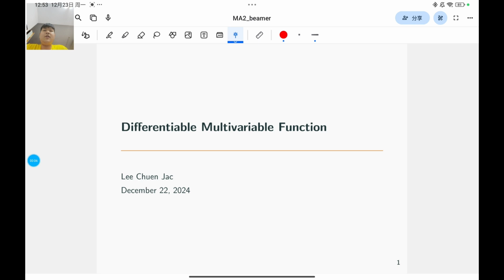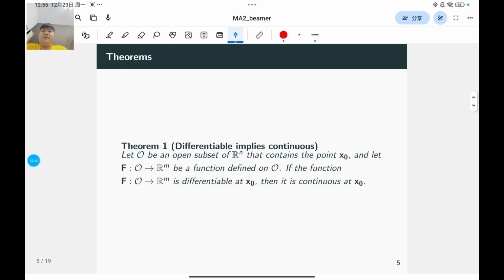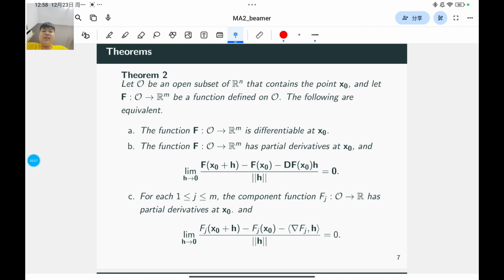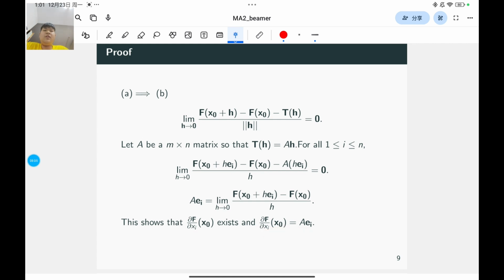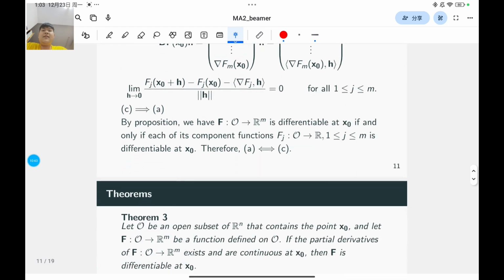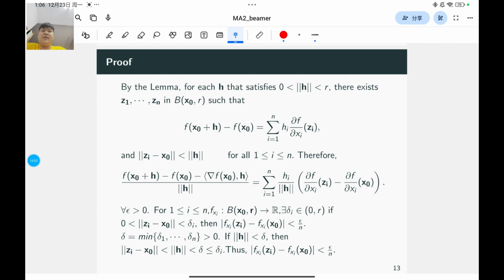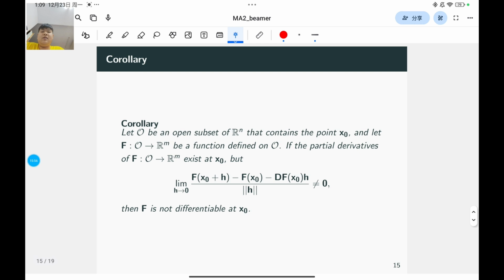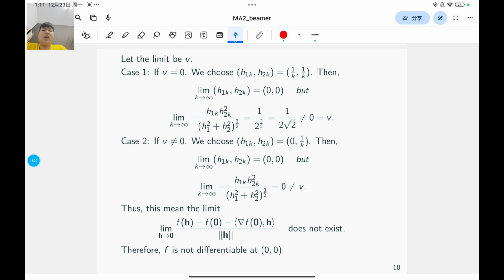Mathematical Analysis: Differentiable Multivariable Function